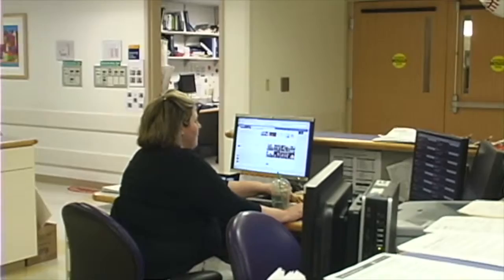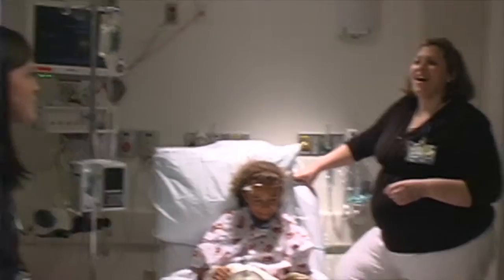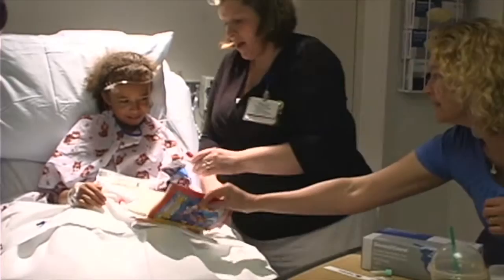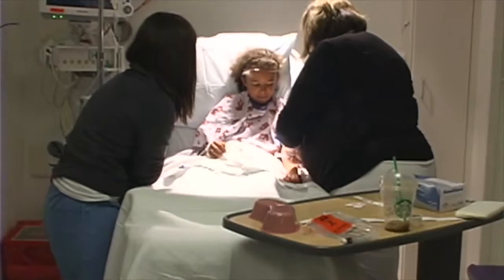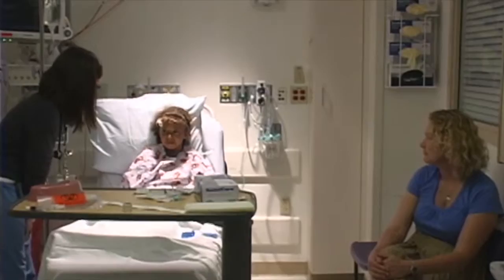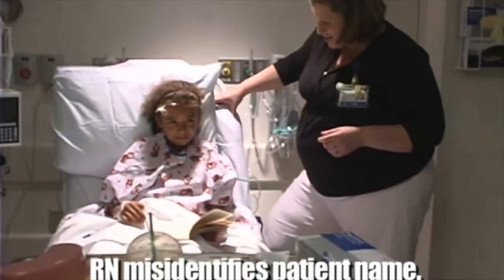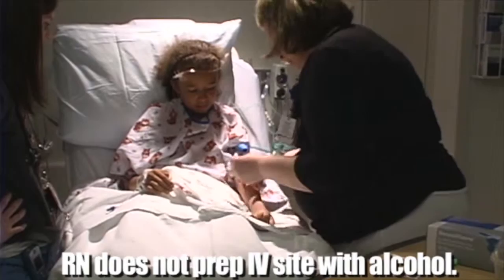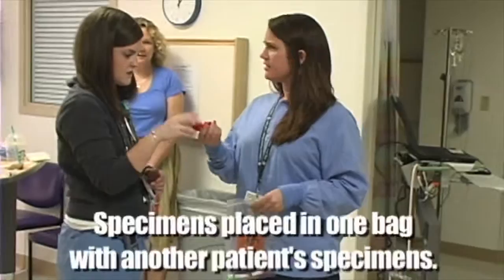09 Mislabeled Specimens | OPENPediatrics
This vignette illustrates common safety errors that can affect mislabeled specimens. To use this vignette, download the Pedi-CSI observation sheet and note all safety errors you see while watching the video, whether related to dressing changes or not. Once complete, the vignette will repeat with each of the safety errors identified so you can check your observations. You can also check your observations against the list of safety errors listed in the Answer Key tab above.

About the Pedi-CSI (Clinical Safety Instruction) Patient Safety Program

This training program was developed as an outcome of an Academic-Practice Partnership between Boston Children’s Hospital, Department of Medicine Patient Services, and Boston College’s William F. Connell School of Nursing. It was designed to provide individuals teaching patient safety for or in new nurse orientation as a useful tool for communicating critical patient safety concepts in real patient care settings. This program consists of twelve vignettes of real patient care situations. Across the twelve vignettes, overt and subtle safety errors are staged. The manual for the Pedi-CSI Patient Safety Program is available here.

It is designed to promote the exchange of knowledge between physicians and nurses around the world caring for critically ill children in all resource settings. The content includes internationally recognized physician and nursing experts teaching the full range of topics on the care of critically ill children. All content is peer-reviewed and open access-and thus at no expense to the user.